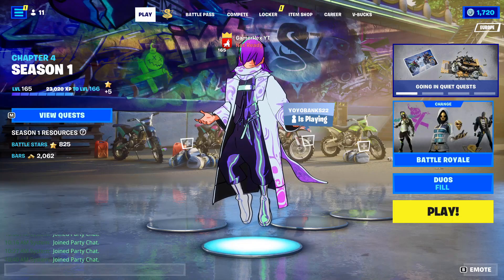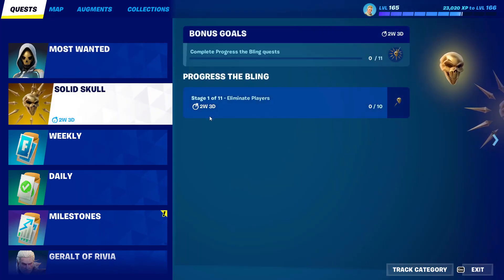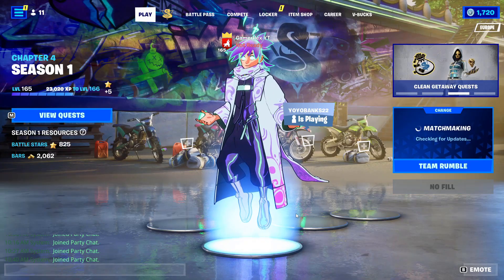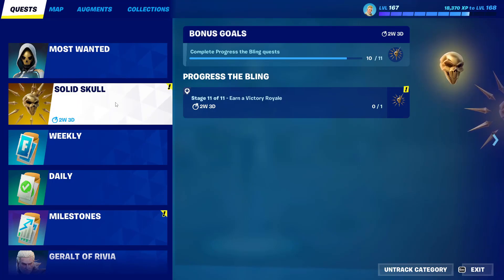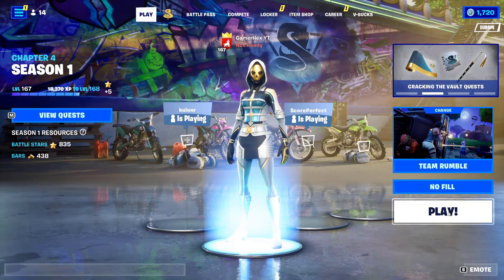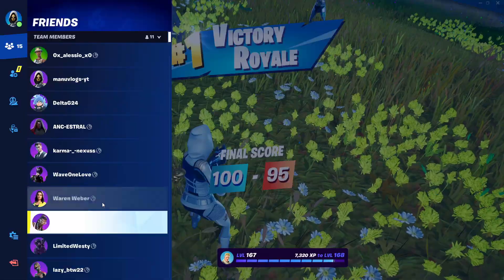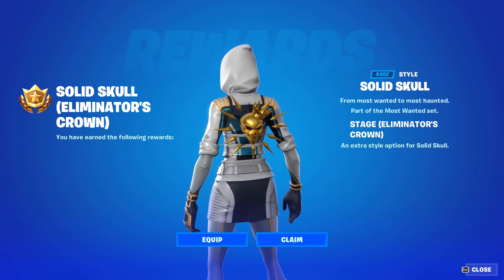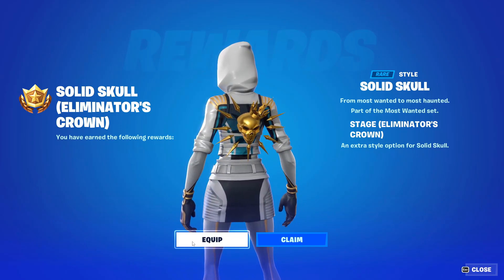How To Get The Final Style of solid Skull back bling in Fortnite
How To Get The Style of solid Skull back bling in Fortnite
you need to eliminate players then get a victory royale to progress the bling